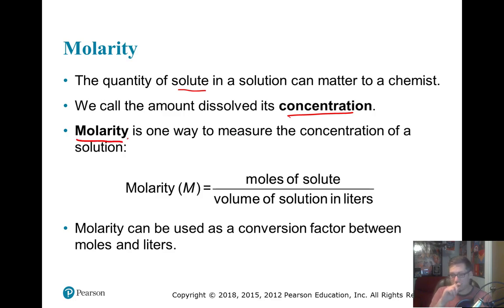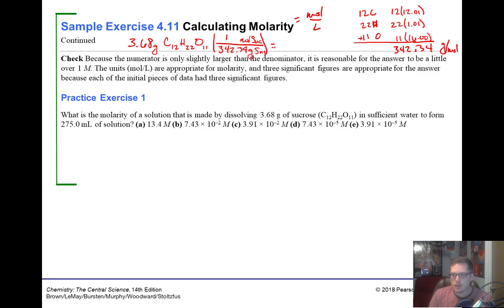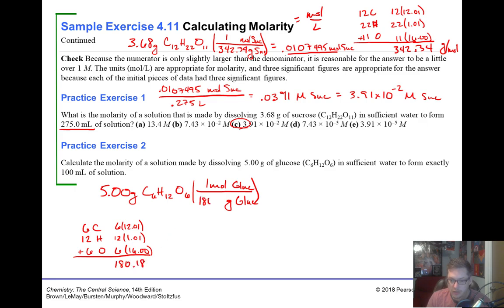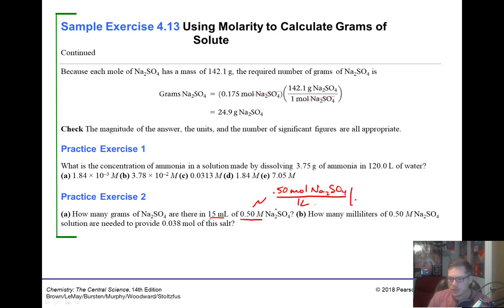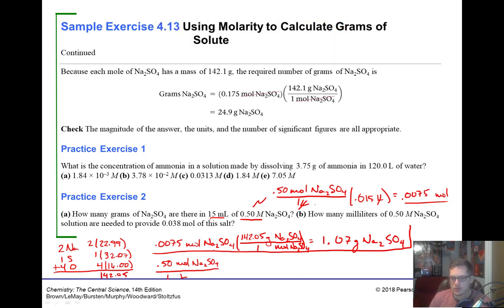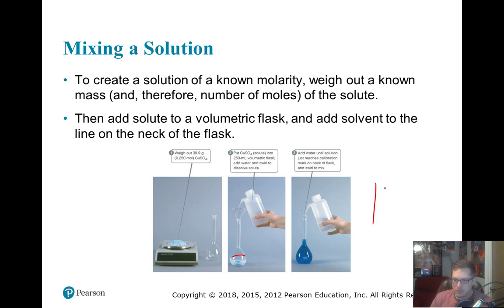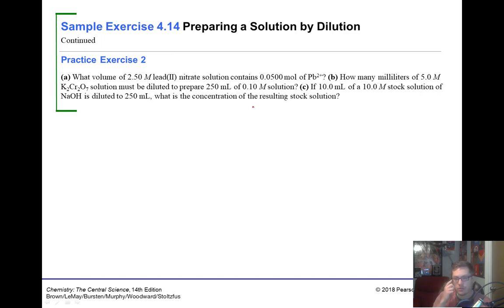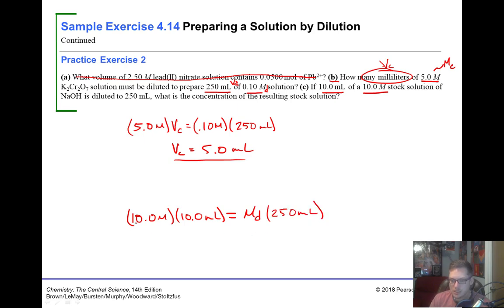Chem 2 Unit 3 Concentrations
Molarity, Making solutions from solid and dilution